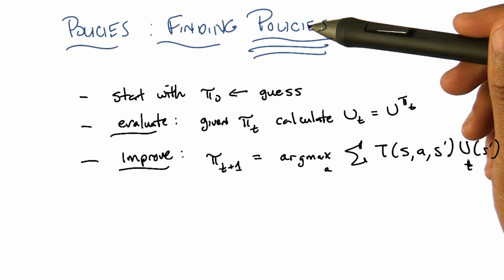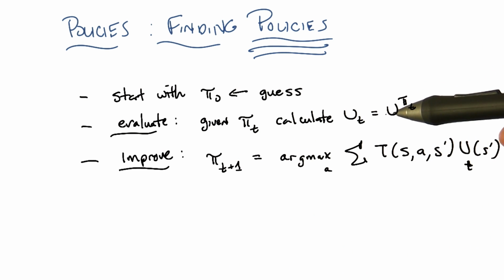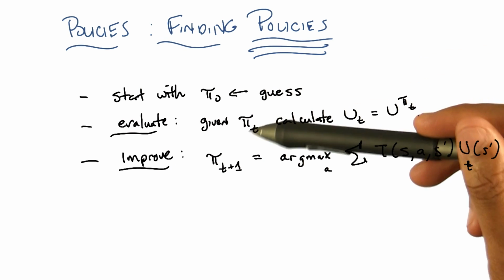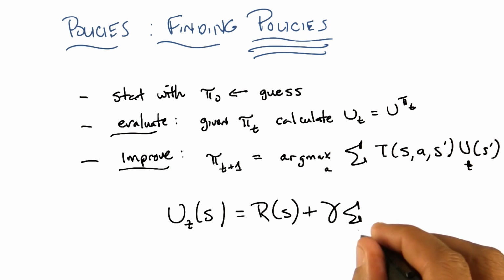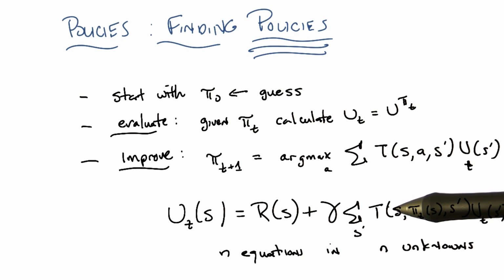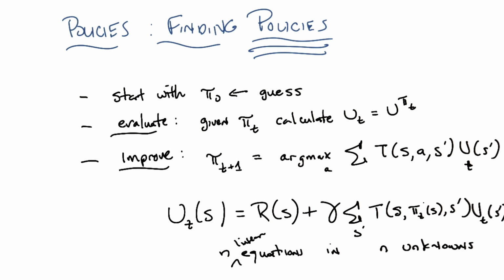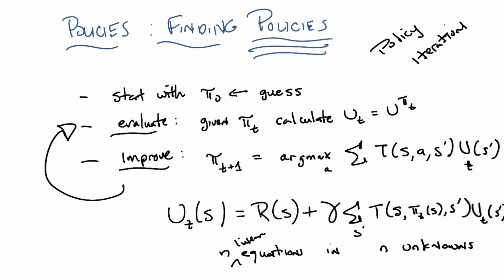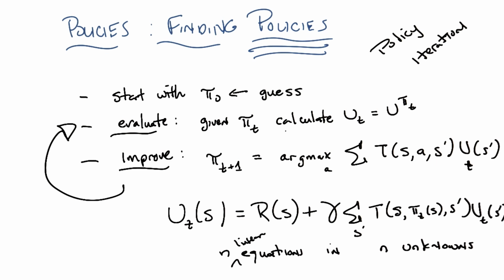Finding Policies Three - Georgia Tech - Machine Learning